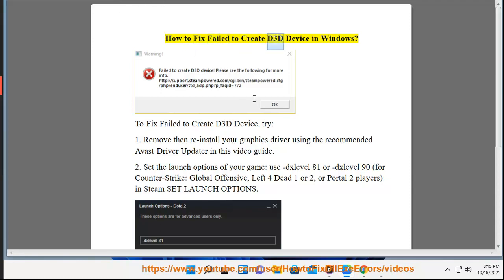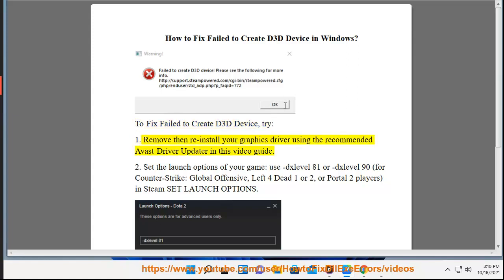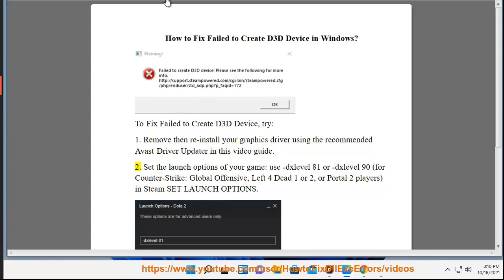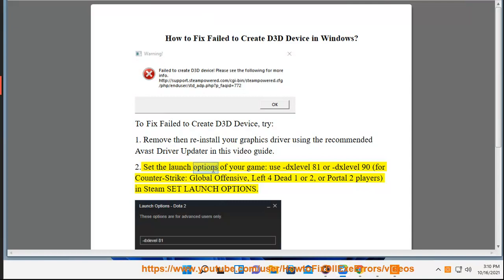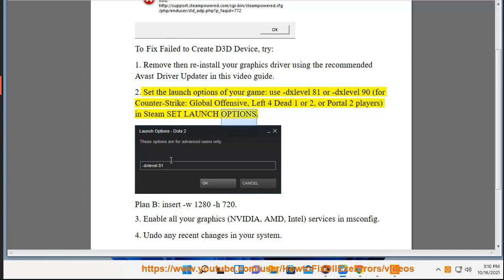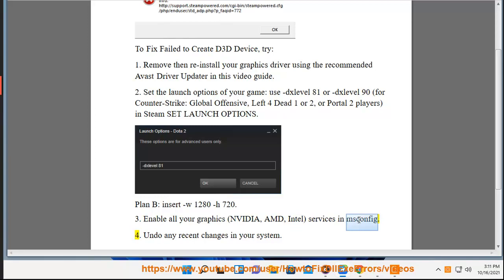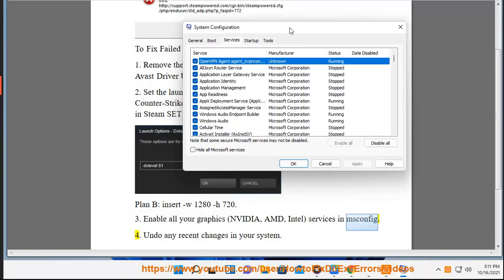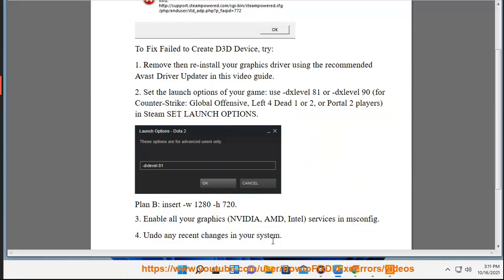Fix Failed to Create D3D Device in Steam Windows 11/10/8/7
Here's how to Fix Failed to Create D3D Device in Steam Windows 11/10/8/7. Run Avast Driver Updater@ to keep your device drivers up-to-date, easily & effectively.